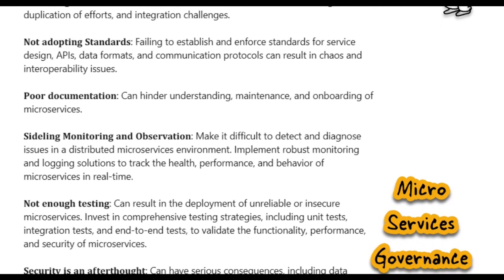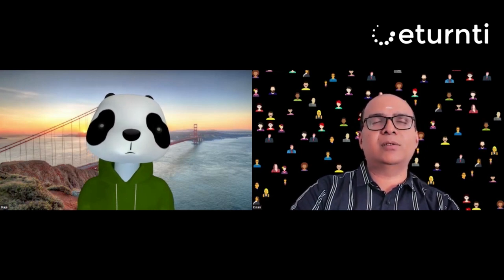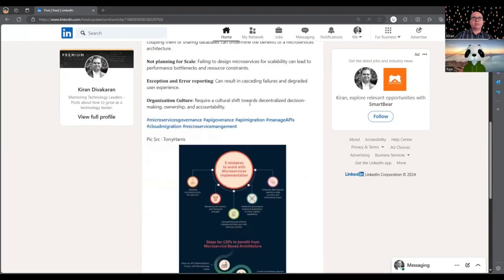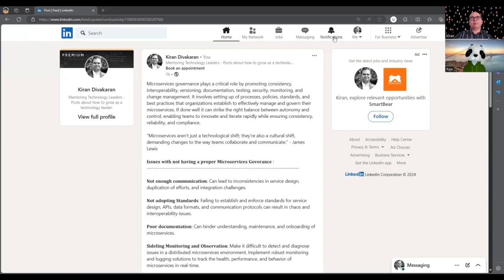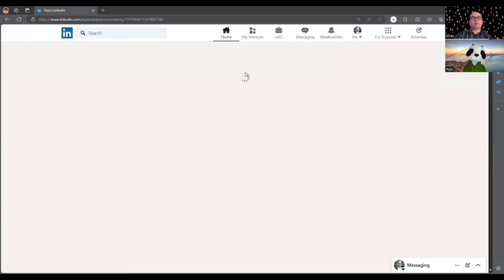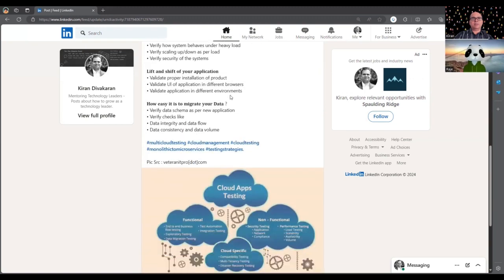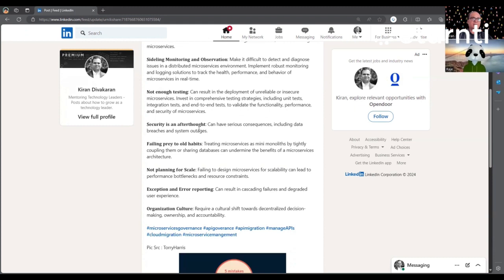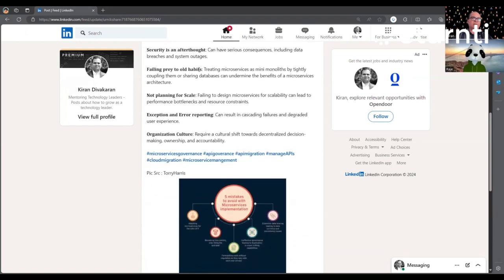MENTORING A SR PROGRAM MANAGER ON MICROSERVICE GOVERNANCE, APP DEV, BUSINESS AGILITY BEST PRACTICES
If you are looking at being mentored on your journey towards successful technology leadership then do write back on WhatsApp on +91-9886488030 or and we shall send you the details.